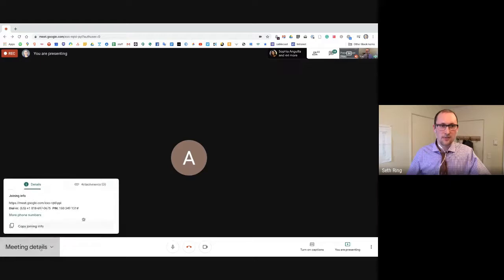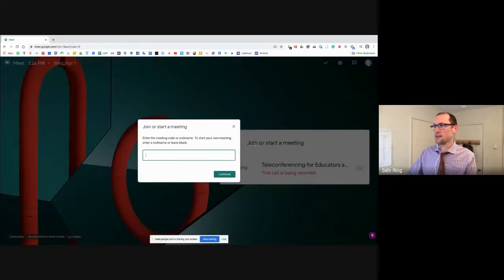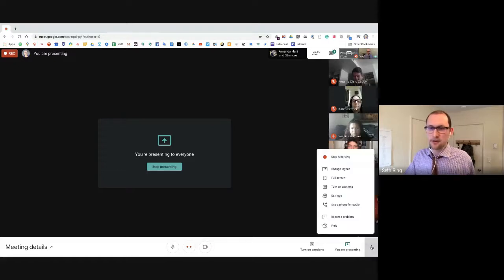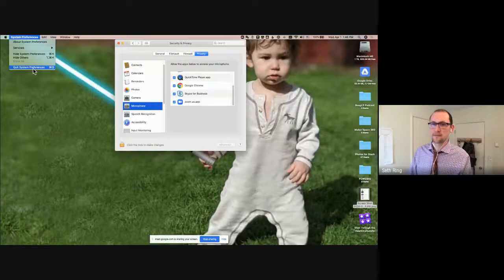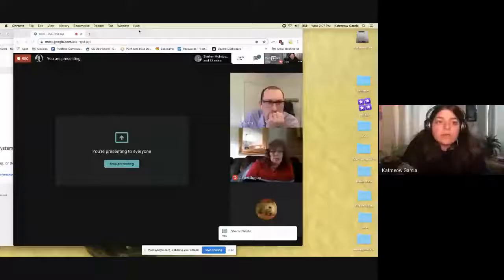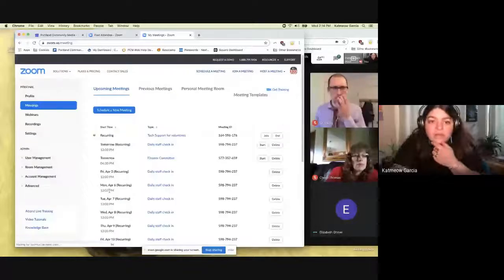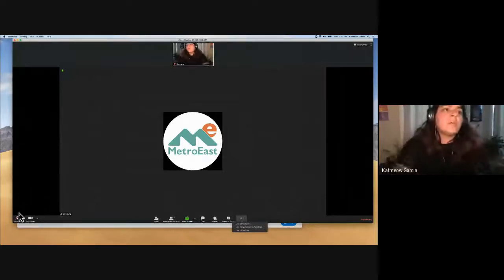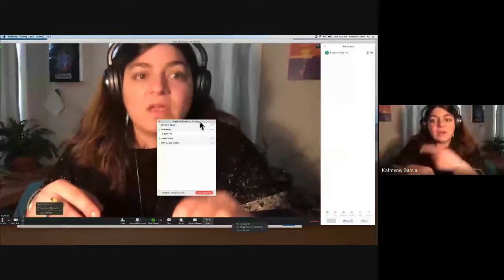Teleconferencing for Government, Educators and Nonprofits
With the COVID 19 pandemic, it is essential that we use video conferencing software to stay in touch, share information and coordinate as teams. This software has become the norm for telecommuters and can save us all travel time and fossil fuels. It also makes connecting with potential partners around the world possible.

This class will educate participants on teleconferencing software including Zoom, Google Meetings and Google Hangouts. They’ll be able to decide which software works best for them given their organizational resources and needs. Participants will learn how to dial in their video and audio to ensure they can be seen and heard clearly. They’ll understand how to adjust audio and video settings, send invitations to meetings, call people in via phone, adjust screen layouts, wrangle multiple participants, screen share and screen record.